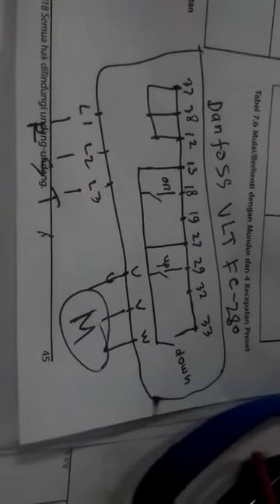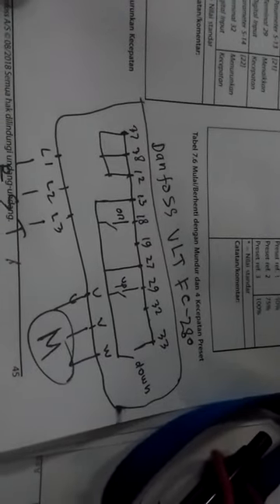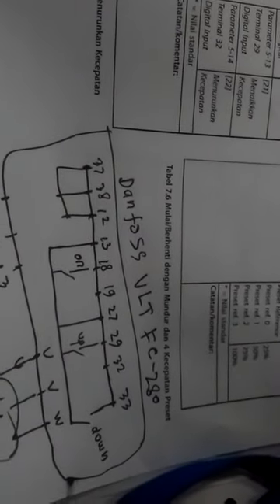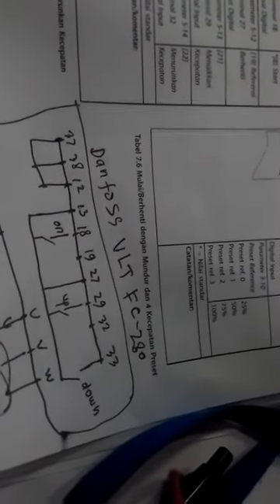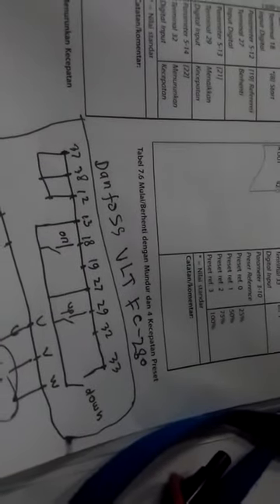CODJ#324 How to start up danfoss VLT FC 280 inverter micro drive